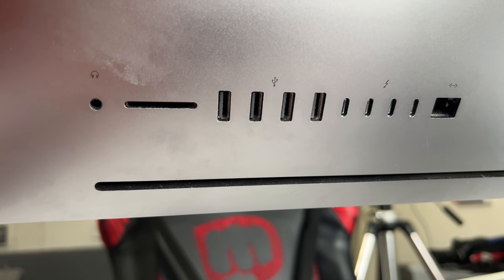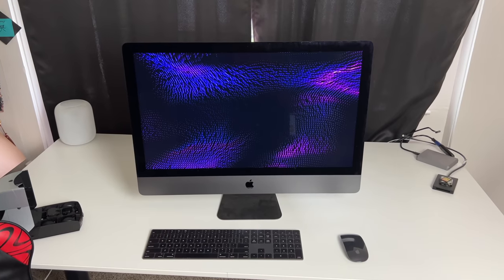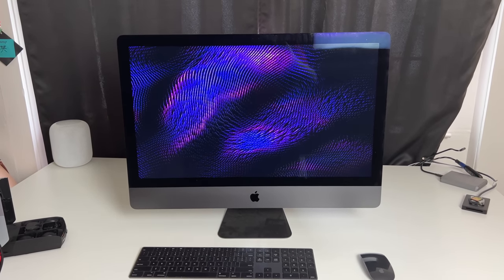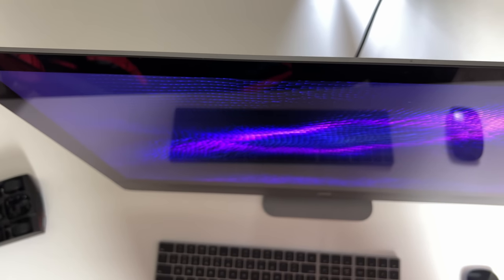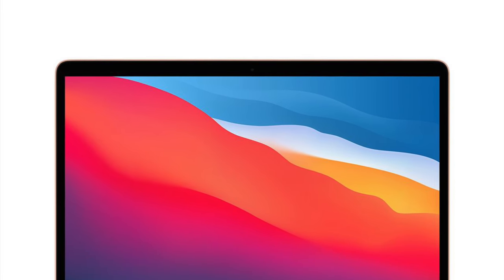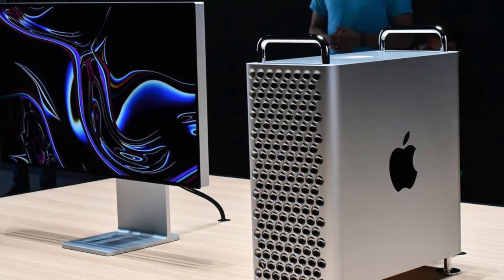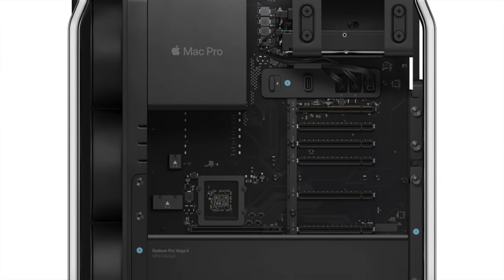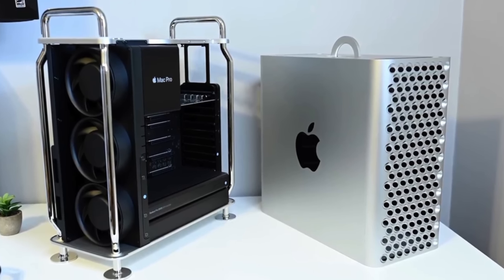4 Years Later, iMac Pro is the BEST All In One Desktop